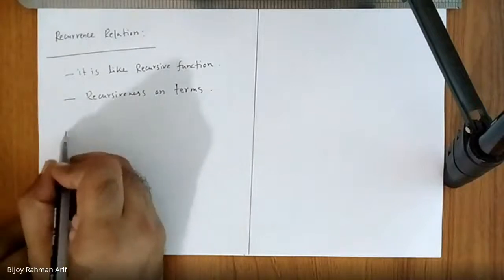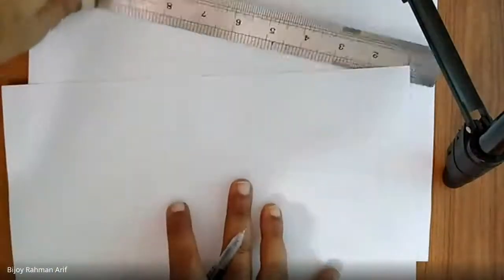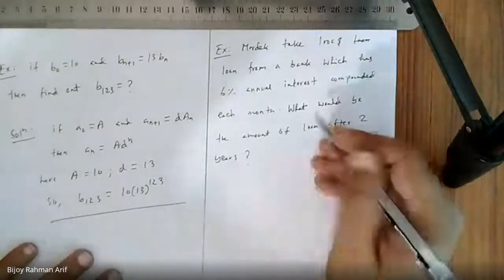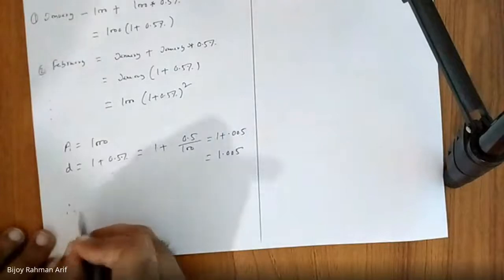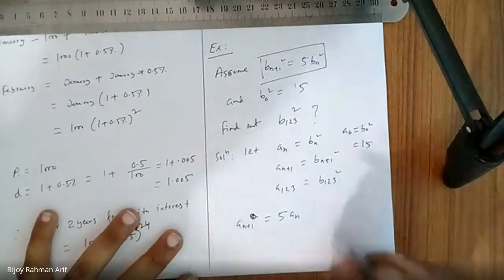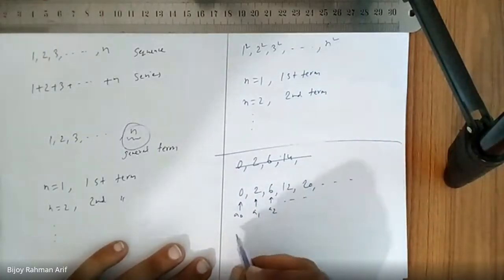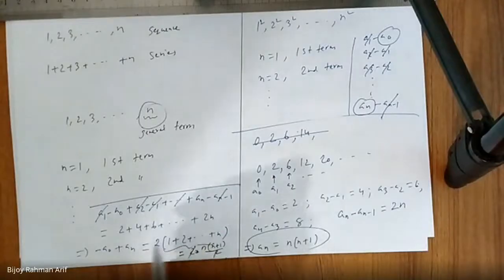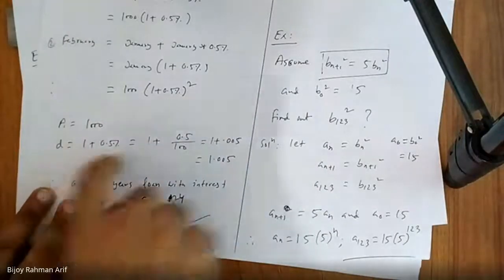DM_lec_22(Intro to Recurrence Relation)2020 09 22 at 21 03 GMT 7)